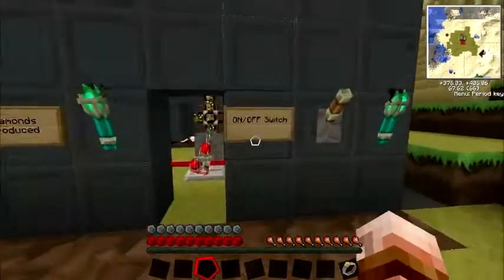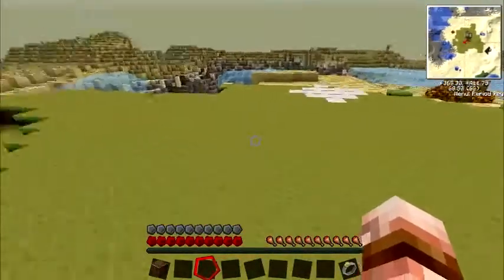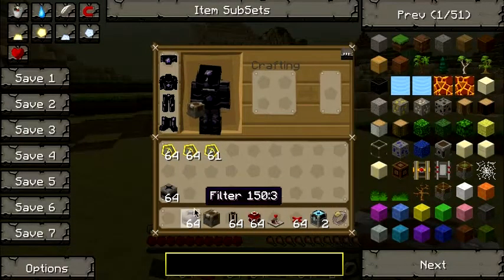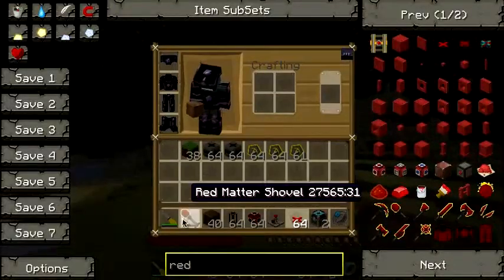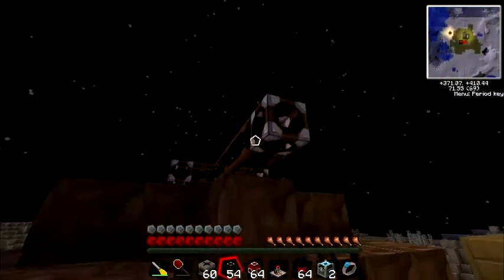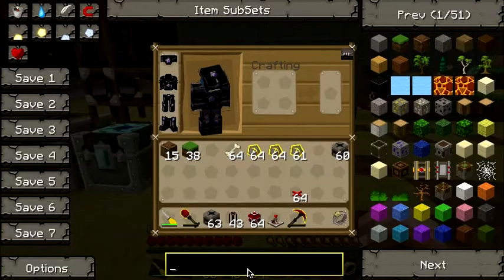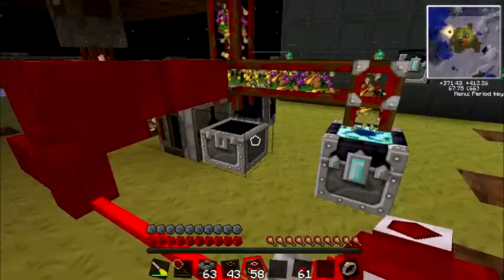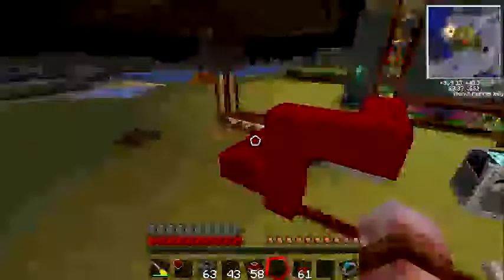Tekkit Tutorials | Dark Room EMC Generator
In this episode I show you how to make flowers and seeds into diamonds!